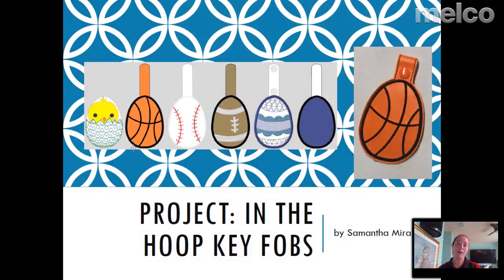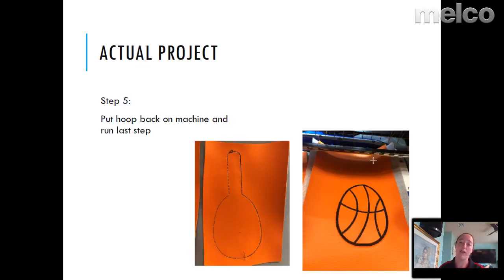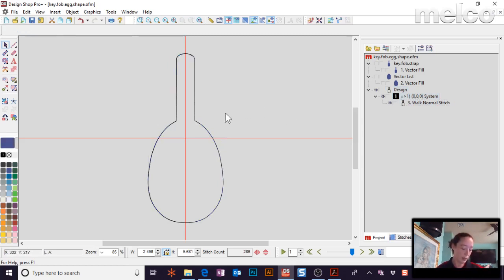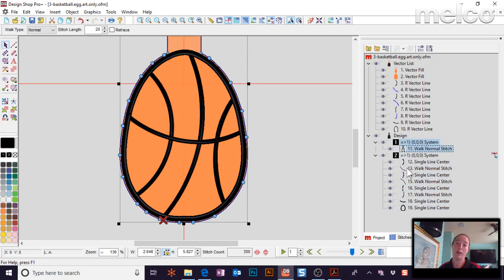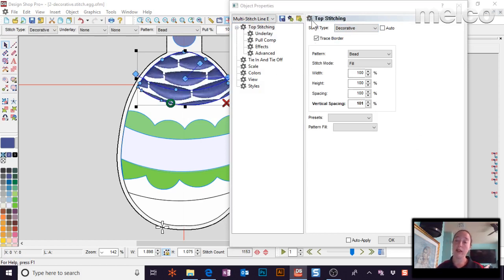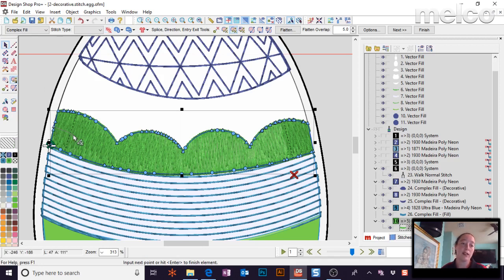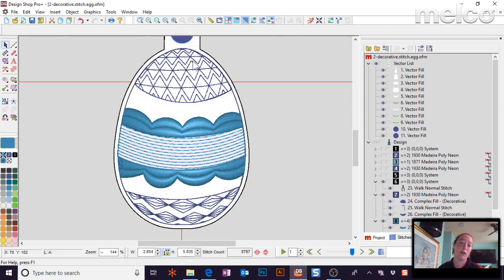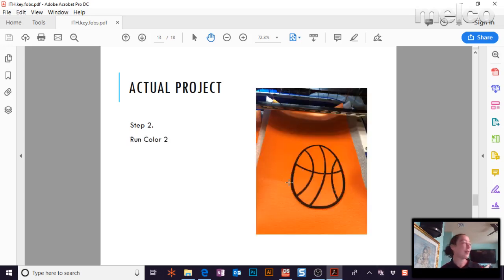In-the-Hoop Key Fob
Learn from Samantha how to create a key fob in the embroidery hoop. Simple and fun with a ton of applications, these fobs could turn into monogrammed luggage tags, personalized backpack charms, or just stay key fobs. Get creative and enjoy this clever and crafty project.